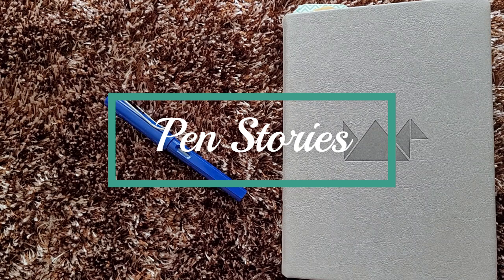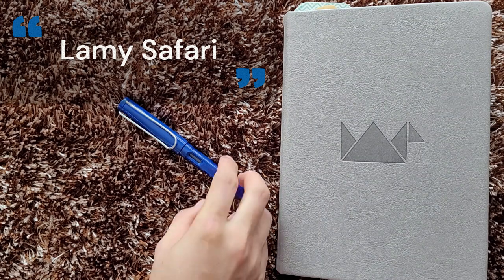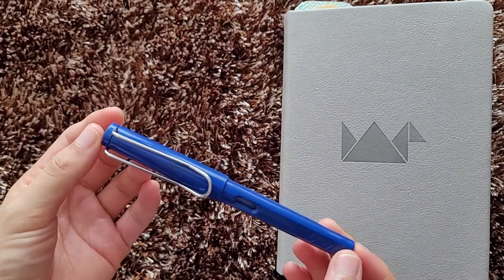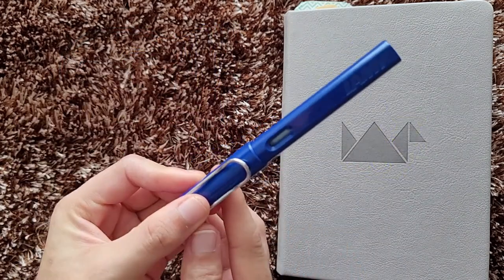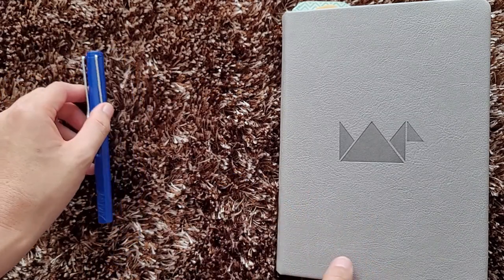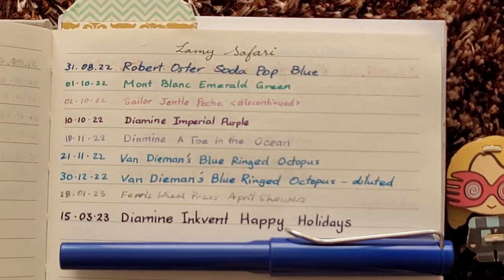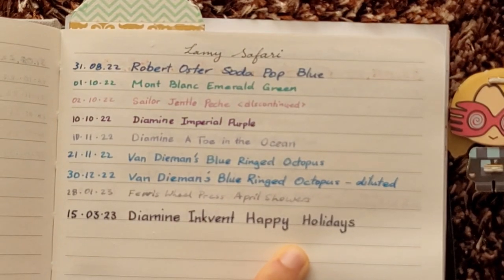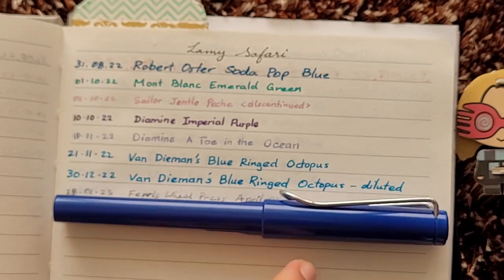Pen Stories - My first fountain pen (Lamy Safari)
We all have humble beginnings. Personally, I still think I'm at the early phases of exploring the hobby of fountain pens, inks and paper. (I haven't even gone into paper yet!) Here's my start!